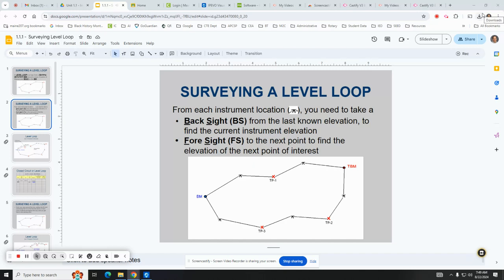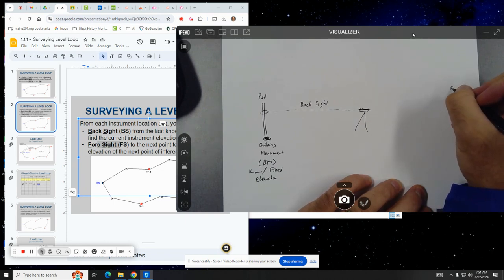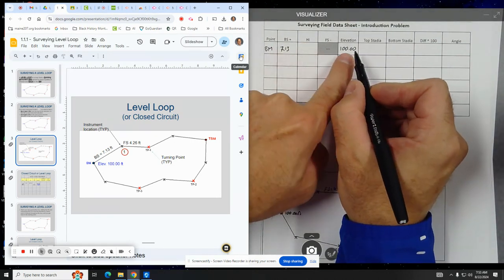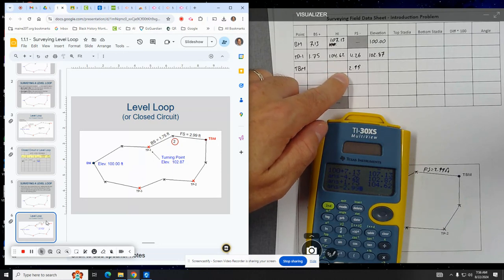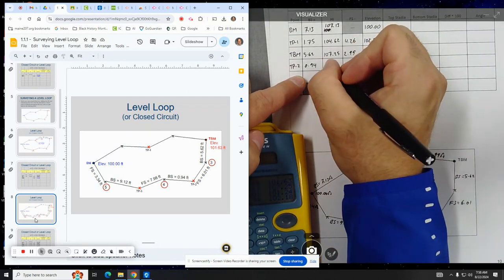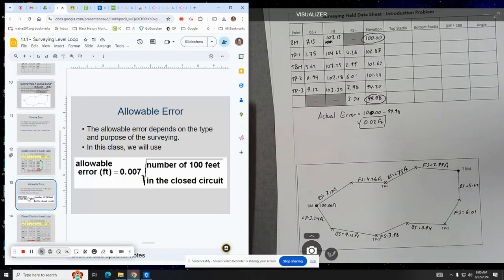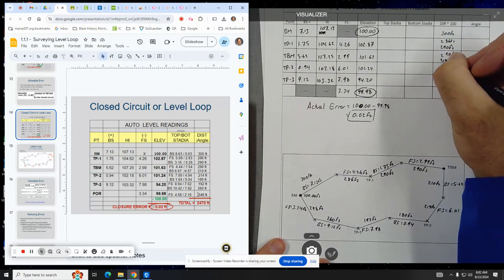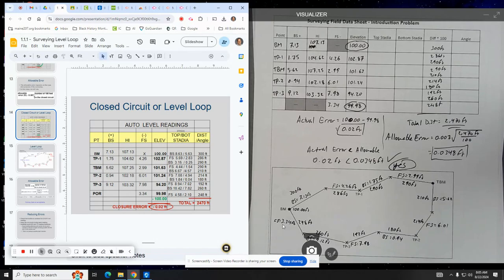1.1.1 - Surveying Level Loop - Introduction Problem Support Video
Goes through the basic calculations of how to complete a level loop in surveying and how to check to see if the loop is "closed"